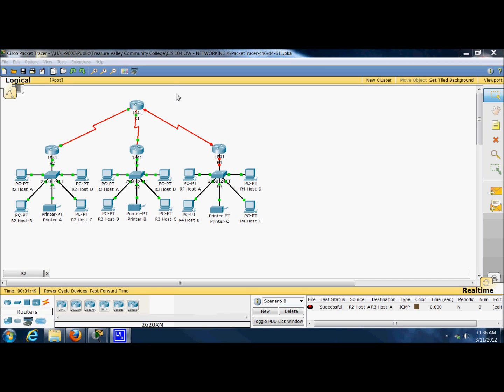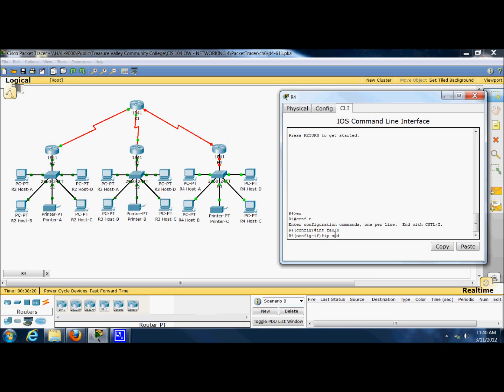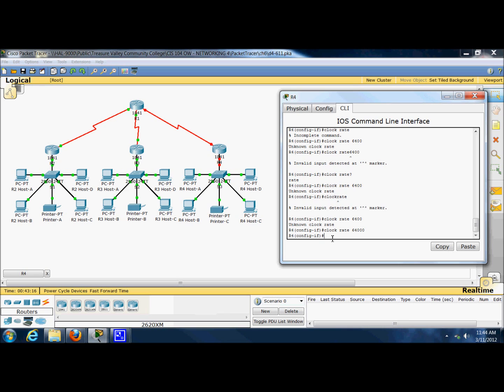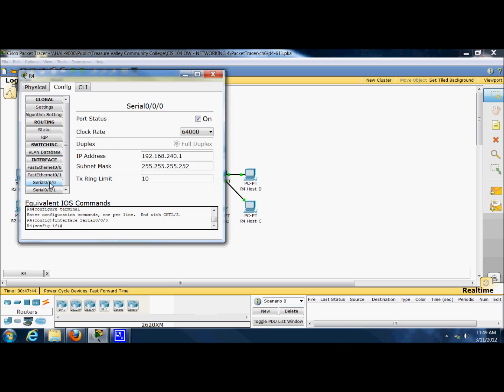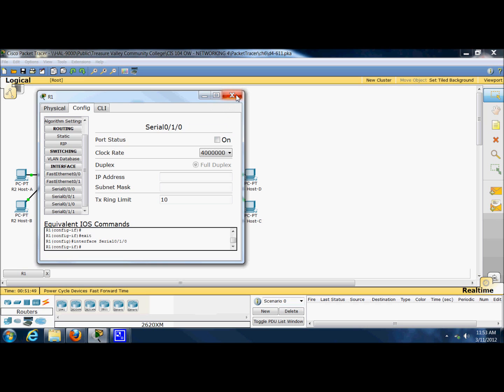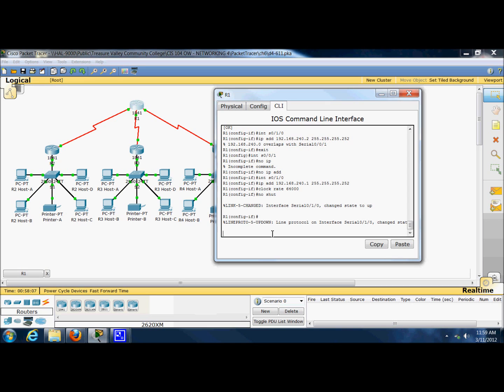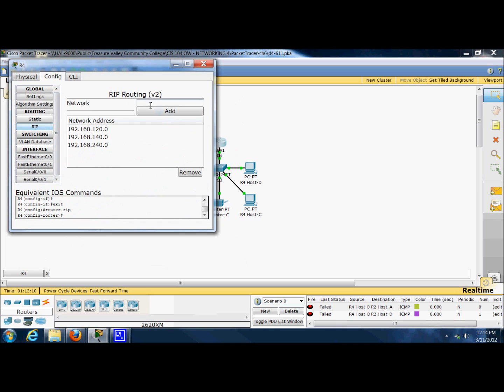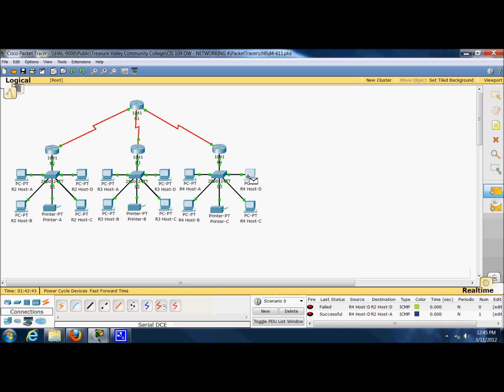Packet Tracer 6 1 1